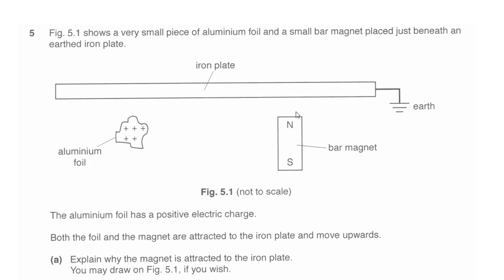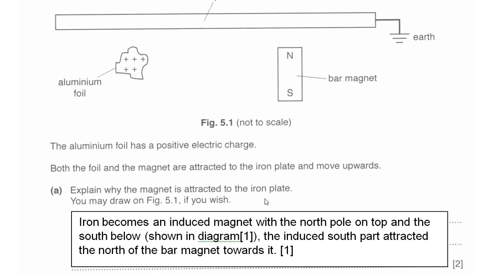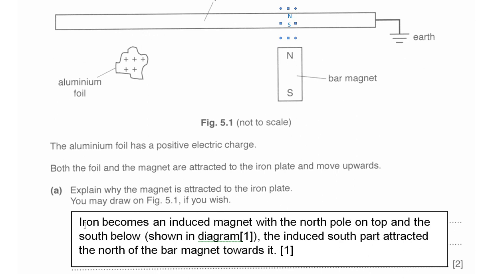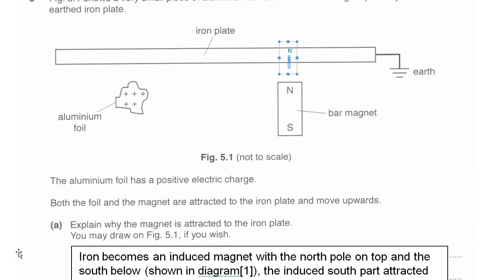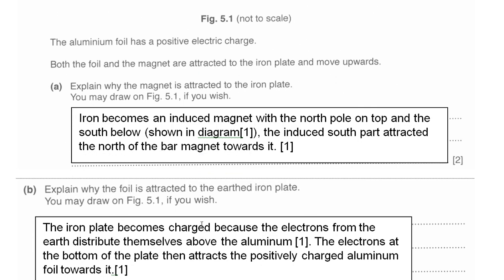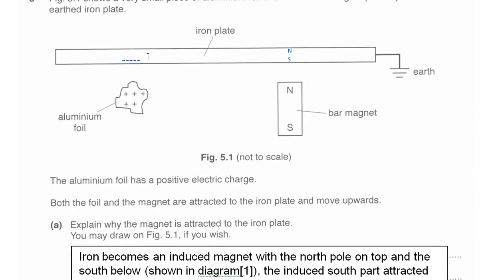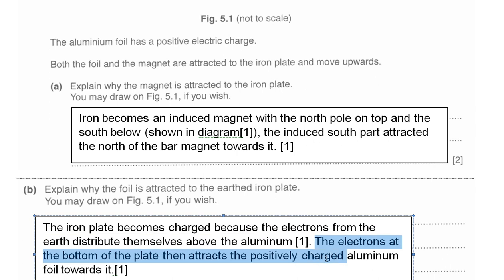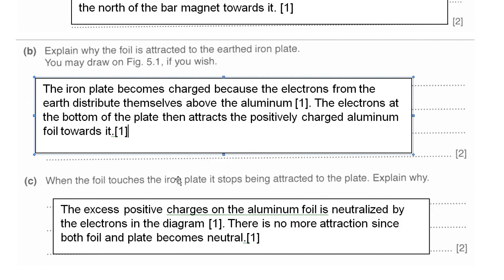2018 P2 Q5